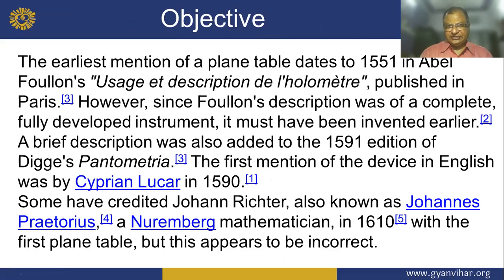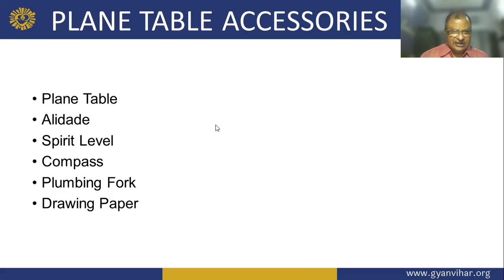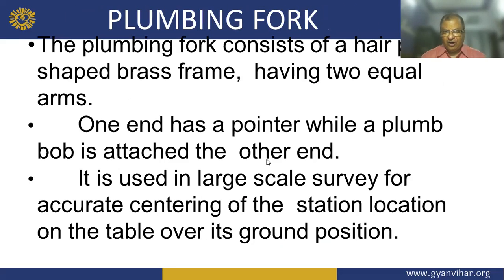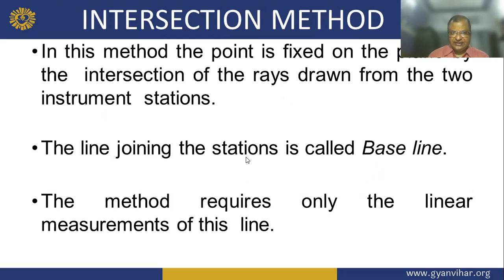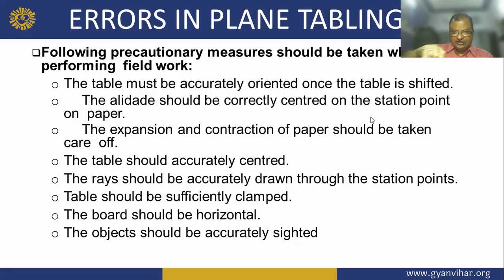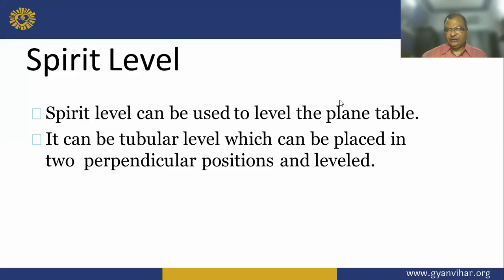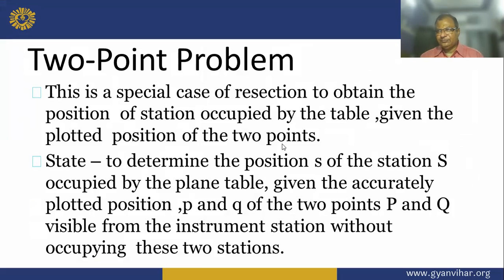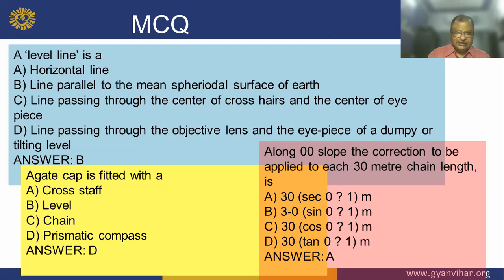Surveying –I (Lecture: 30)- Elements of plane table survey working operations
Suresh GyanVihar University, Jaipur, Rajasthan.

Description:
The earliest mention of a plane table dates to 1551 in Abel Foullon's "Usage et description de l'holomètre", published in Paris.[3] However, since Foullon's description was of a complete, fully developed instrument, it must have been invented earlier.[2]
A brief description was also added to the 1591 edition of Digge's Pantometria.[3] The first mention of the device in English was by Cyprian Lucar in 1590.[1]
Some have credited Johann Richter, also known as Johannes Praetorius,[4] a Nuremberg mathematician, in 1610[5] with the first plane table, but this appears to be incorrect.The plane table became a popular instrument for surveying.[2] Its use was widely taught. Some considered it a substandard instrument compared to other devices such as the theodolite, since it was relatively easy to use.[1] By allowing the use of graphical methods rather than mathematical calculations, it could be used by those with less education than other instruments. The addition of a camera to the plane table, as was done from 1890 by Sebastian Finsterwalder in conjunction with a phototheodolite, established photogrammetry in spatial and temporal surveying.A plane table consists of a smooth table surface mounted on a sturdy base. The connection between the table top and the base permits one to level the table precisely, using bubble levels, in a horizontal plane. The base, a tripod, is designed to support the table over a specific point on land. By adjusting the length of the legs, one can bring the table level regardless of the roughness of the terrain.n use, a plane table is set over a point and brought to precise horizontal level. A drawing sheet is attached to the surface and an alidade is used to sight objects of interest. The alidade, in modern examples of the instrument a rule with a telescopic sight, can then be used to construct a line on the drawing that is in the direction of the object of interest.By using the alidade as a surveying level, information on the topography of the site can be directly recorded on the drawing as elevations. Distances to the objects can be measured directly or by the use of stadia marks in the telescope of the alidade.